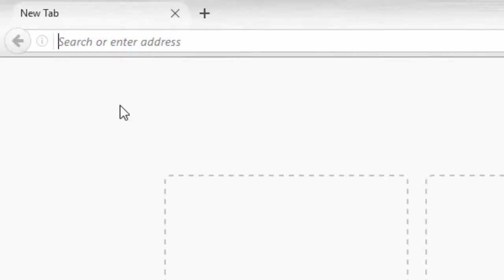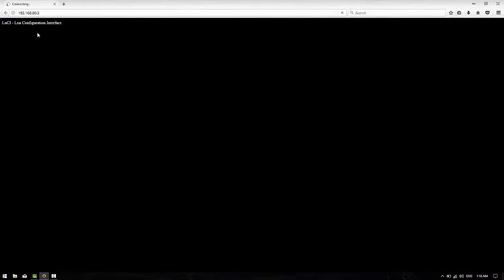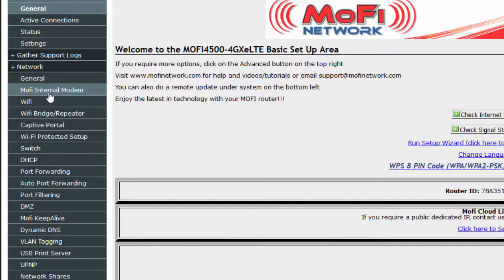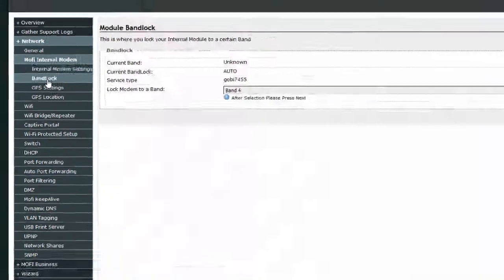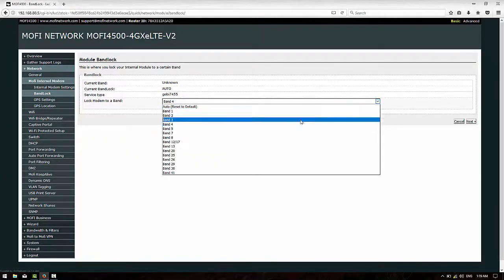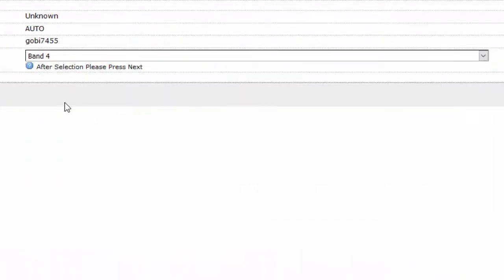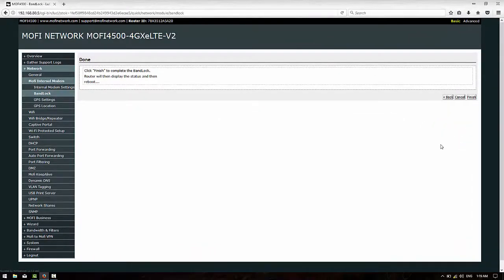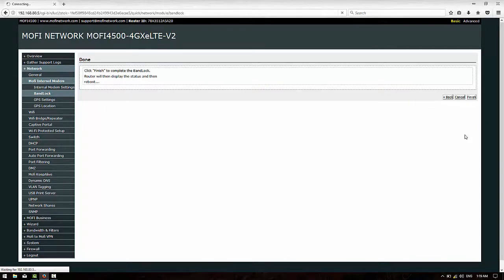MOFI4500 4GXeLTE SIM4 Band lock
How to band lock on your MOFI4500-4GXeLTE-SIM4 with firmware 2.7.7 or later